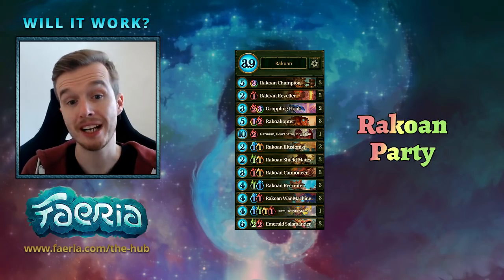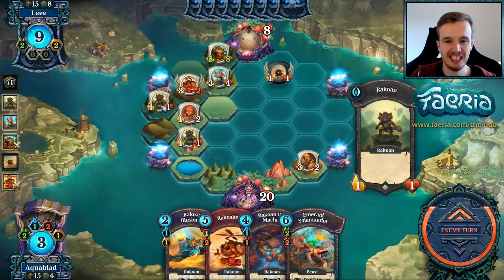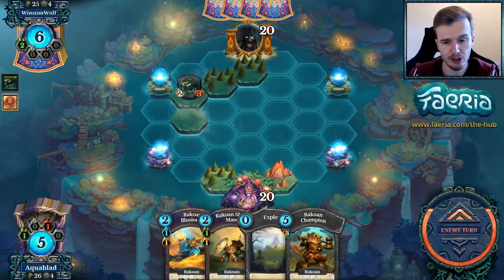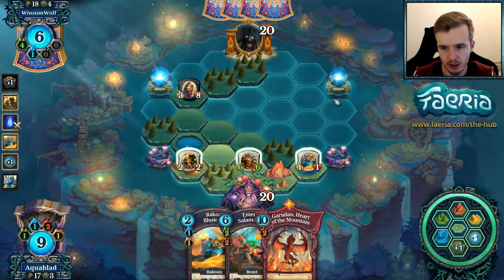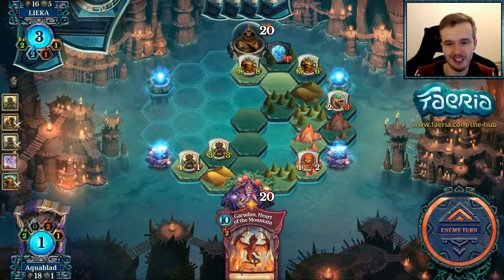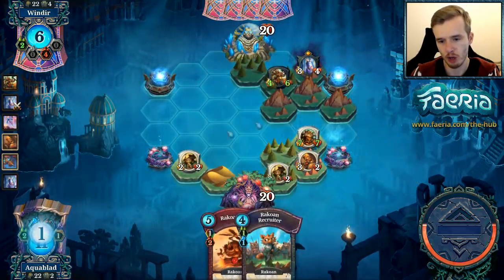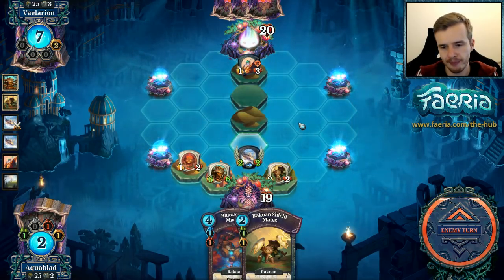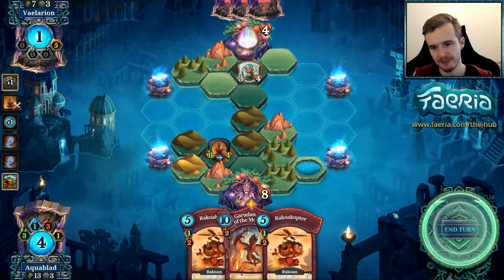Faeria - Will It Work? - EP11 - Rakoan Party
The final batch of cards has been released. Fall of Everlife is now complete and it's time to throw a Rakoan Party!